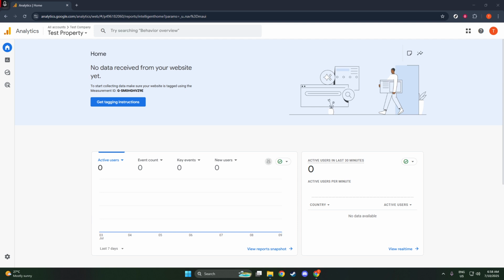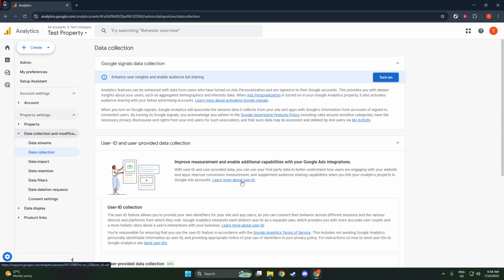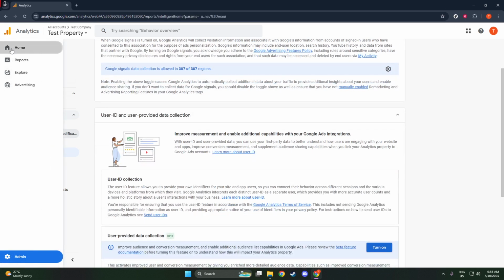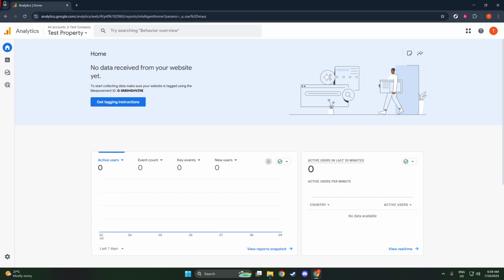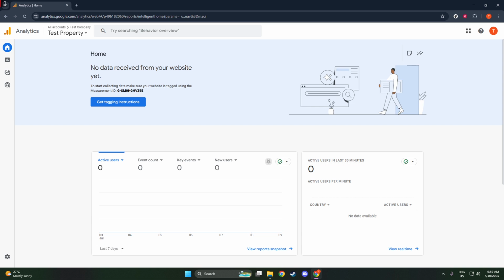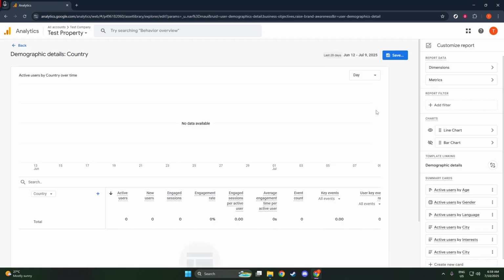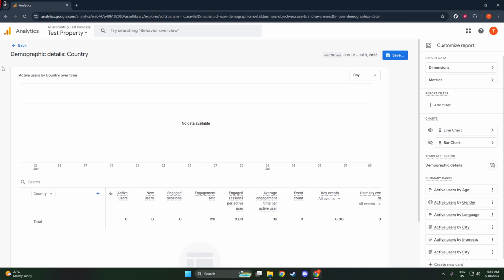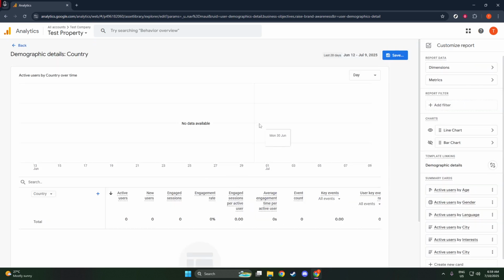How to Enable Demographics in Google Analytics 4 [2026 Full Guide]